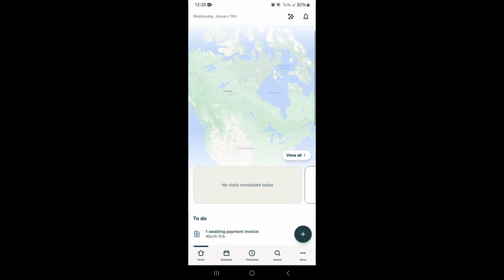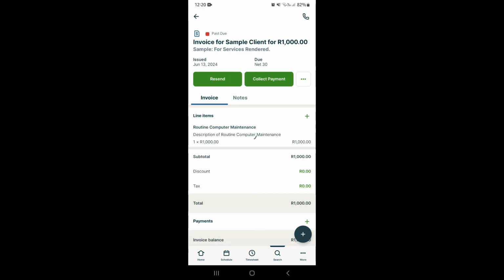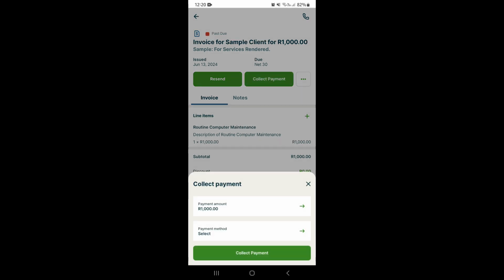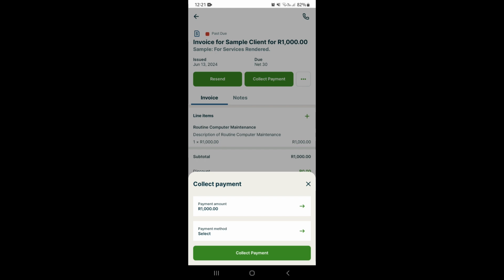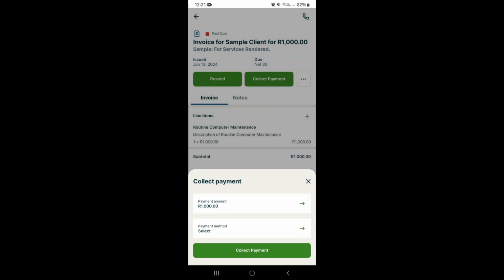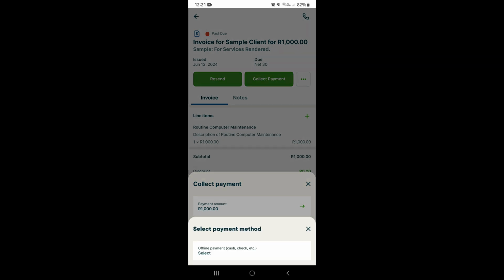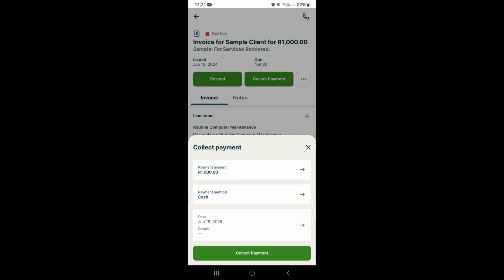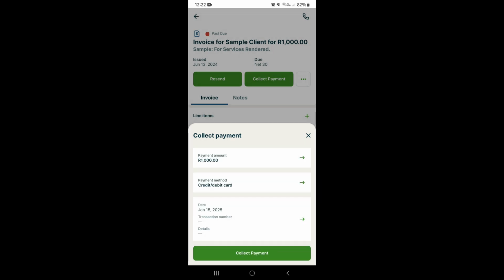How to Collect Cards Payments on Jobber App | Jobber App Tutorial 2026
In this video "How To Collect Card Payments On Jobber App," we'll show just how easy it is to accept card payments directly through the Jobber app offering enhanced convenience to customers and simplifying the payment management process overall! Learn about various payment options supported by software along with tips maximizing transaction efficiency enabling business owners to focus on what matters most: serving clients effectively meeting needs and expectations set forth by them every step way throughout their journey together building lasting relationships founded trust reliability established over time!

Timestamps

Intro –00:00 – 00:07
Collecting Card Payments on Jobber App – 00:08 – 02:05